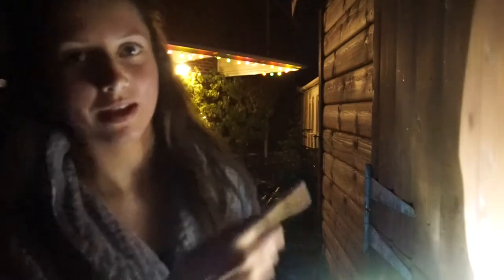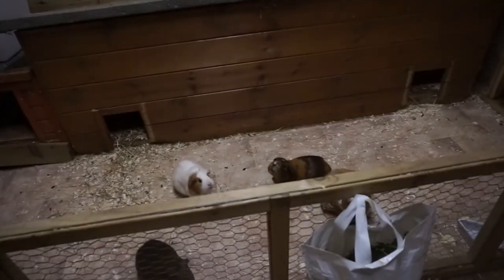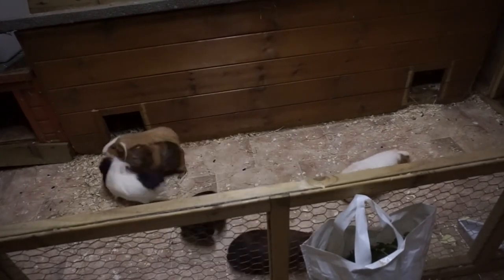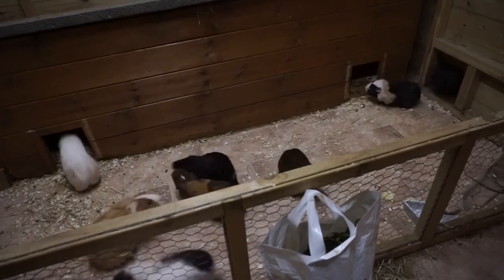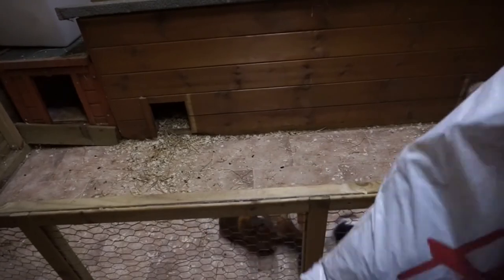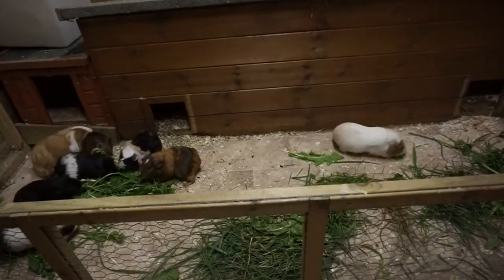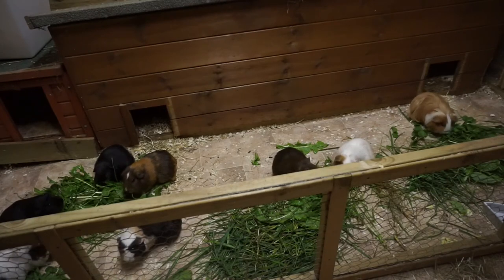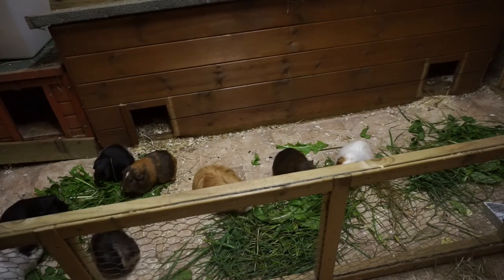Small Pet Care and pet nanny also Everyday walk my dog!!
AM
First job in the morning is to feed the guinea pigs and rabbits their fresh food. It is an important part of their diet, providing lots of nutrients, so more is better. I also top up hay racks if needed.
The next job is to open the stable doors for better ventilation and so it doesn't get too hot inside (ofc this is only done during the warm season).
PM
In the afternoon/evening most of the cleaning takes place. First of all I change their water (usually every other day). Next I feed the smaller rodents, this includes the gerbils and the hamster - mainly seeds/grains, but also mealworms, nuts/fatty seeds and dried/fresh herbs. The rabbits and skinny pigs require daily spot checks, and the skinny pigs benefit from a fleece change every 2-3 days. The outdoor guinea pigs hutch requires a full clean out every other day.
Finally in the evening I shut the rabbits in their smaller run and give the pets their evening fresh food, which usually consists of forage, but sometimes they get fresh vegetables instead.
Hi. I am sathiyaraj blog writer.

more videos click here.